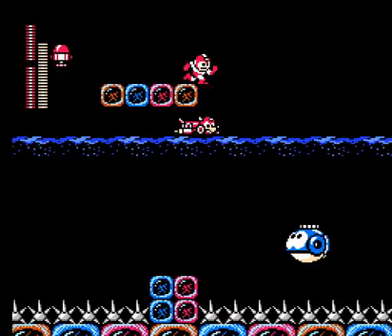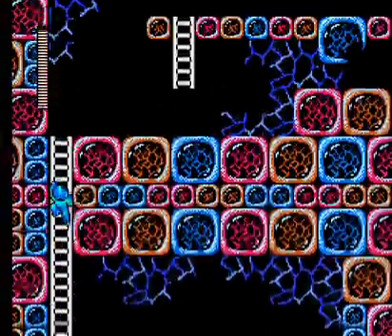Let's Play Mega Man 3 - Miscellaneous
And that should cover everything...if you disagree, I'll ignore you :).